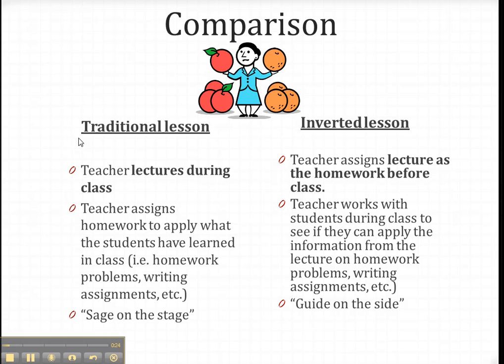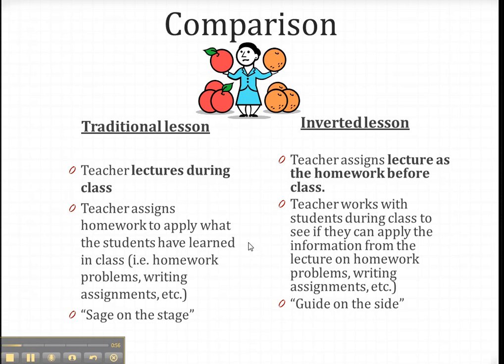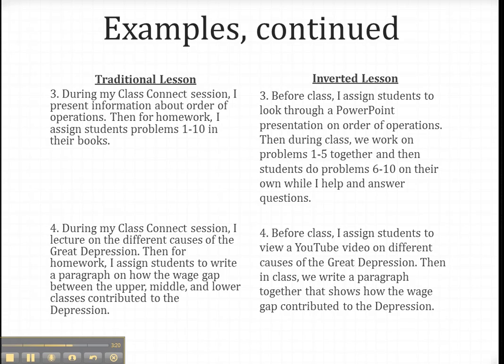Definition and Examples of Inverted Lessons